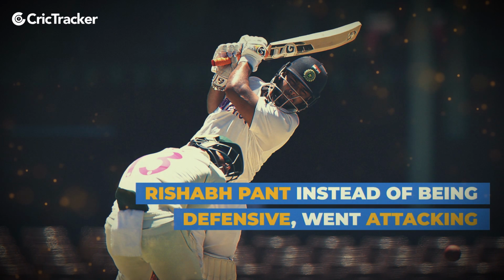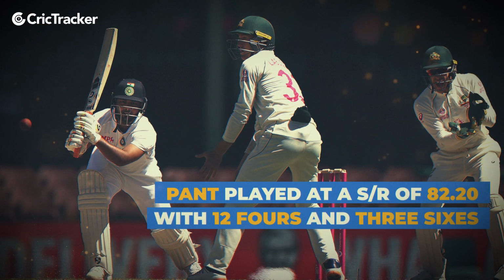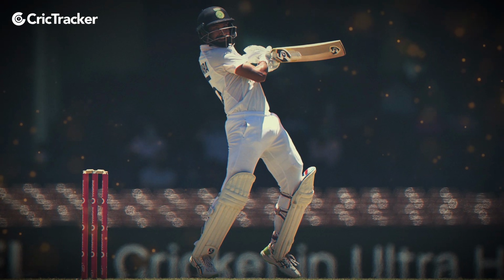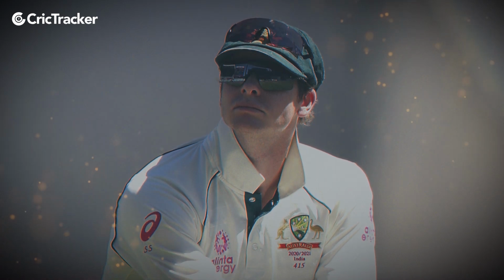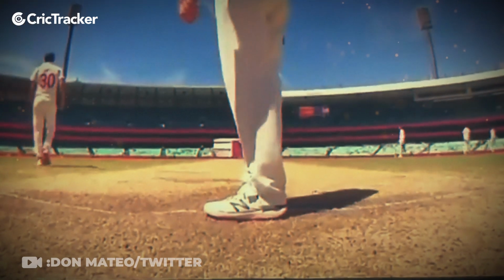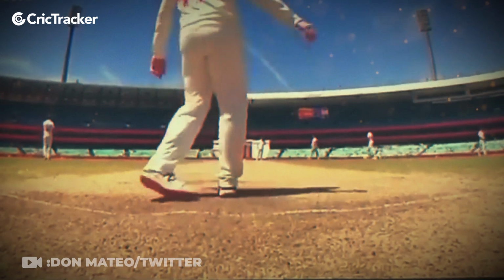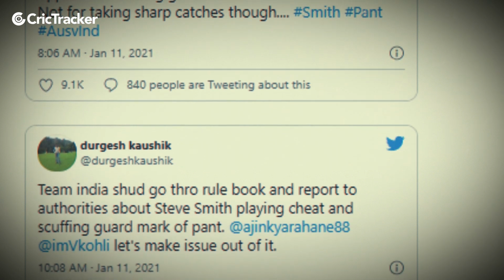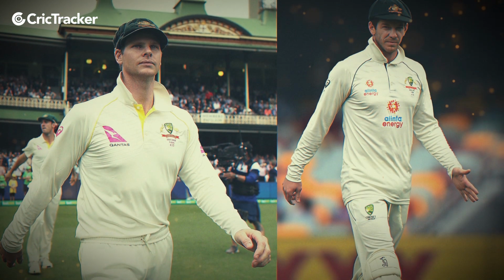Steve Smith: The Man Who Always Lands in Controversy, 3 Times When Steve Smith Created Controversies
Steve Smith and controversy are inseparable. The Australian cricketer always finds a way to land in a fresh controversy in his cricketing career.

Here are the three controversies created by Steve Smith on the cricket field.

Watch out.